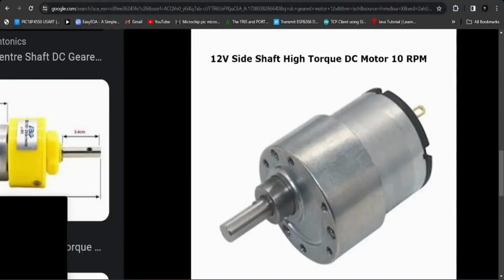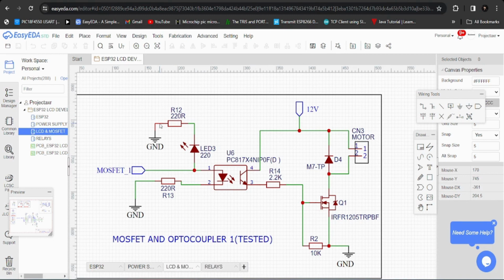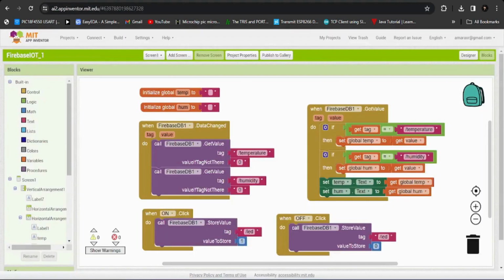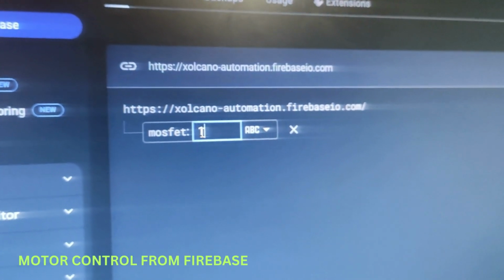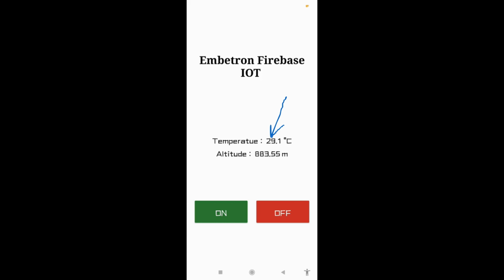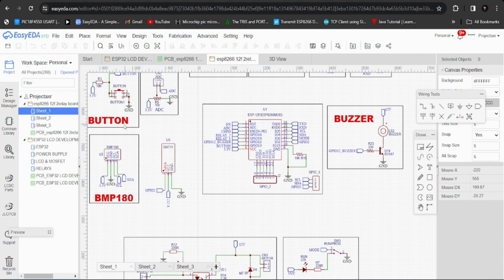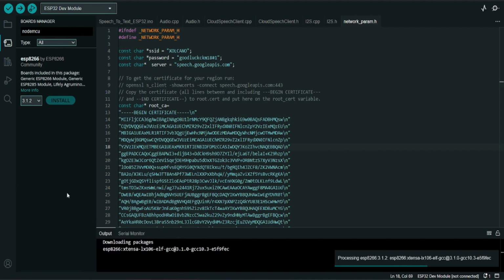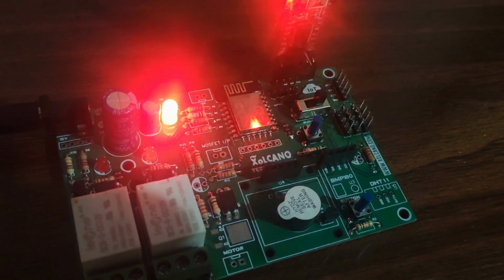CONTROL DC MOTOR & MONITOR BMP180 SENSOR DATE ESP32 & FIREBASE USING CUSTOM DESIGNED ANDROID APP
ESP32 DEVELOPMENT KIT FOR LEARNERS

BOARD PRICE: 2200rs

Designed by
Amar
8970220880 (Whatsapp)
Bengaluru